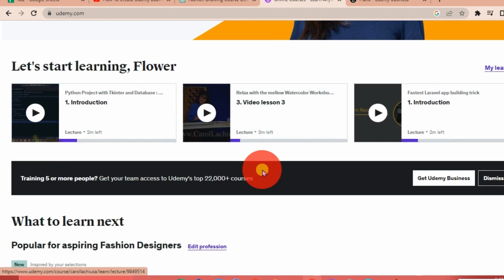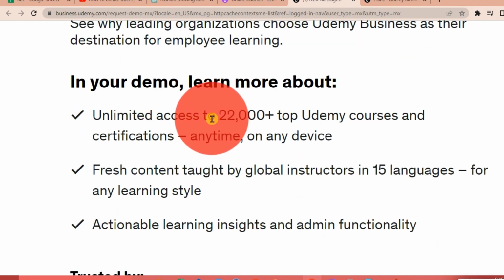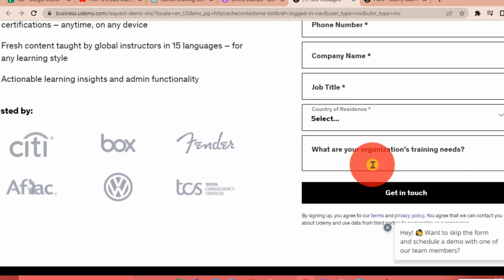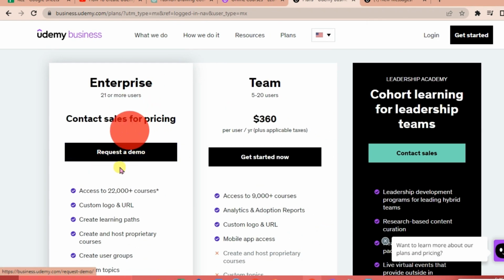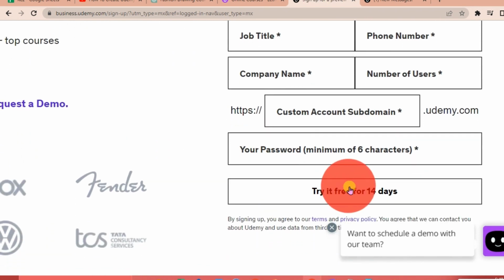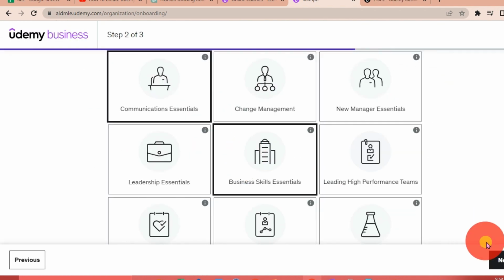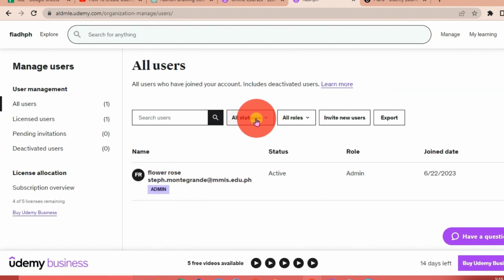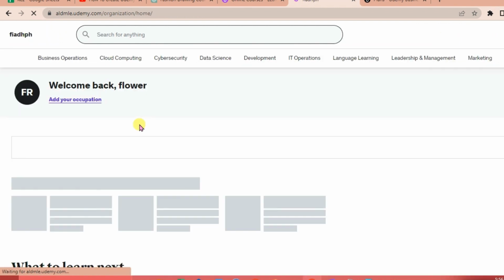How to Create a Udemy Business Account (Udemy Tutorial)